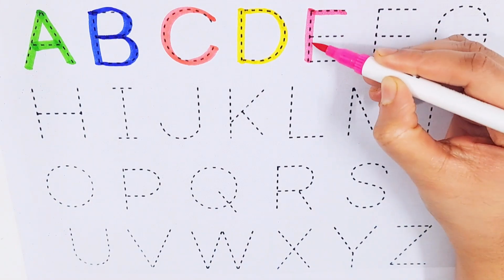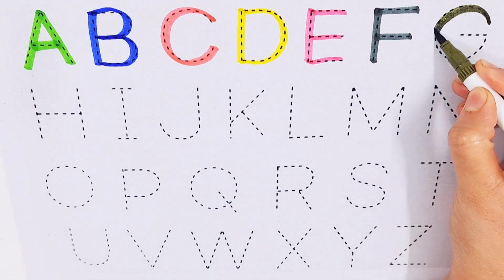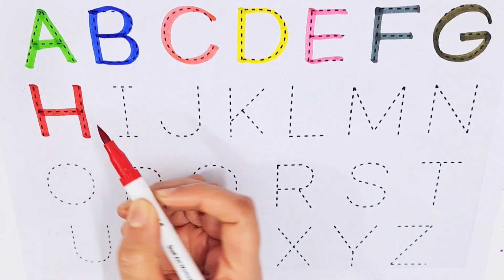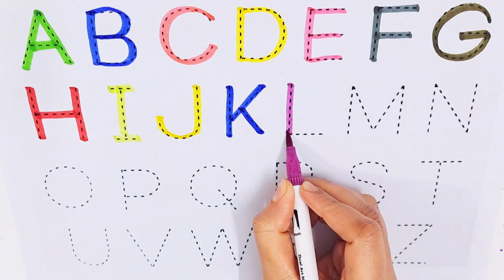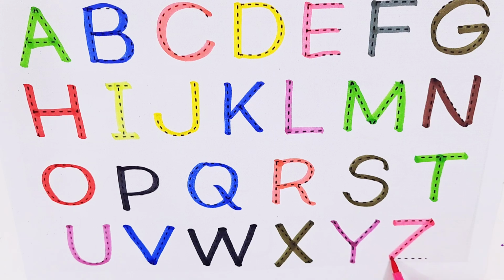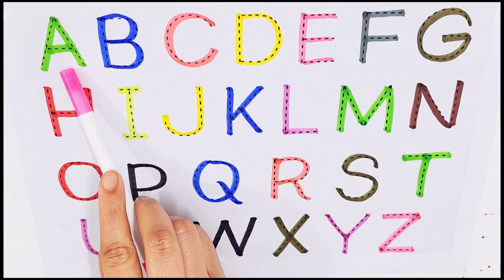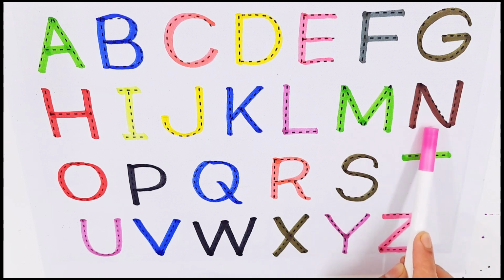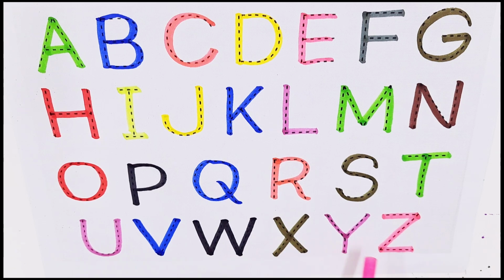Learn ABCD Alphabets and numbers counting 123.Shapes for kids and Toddlers.ABC nursery rhymes.